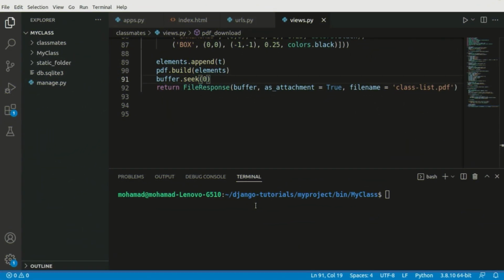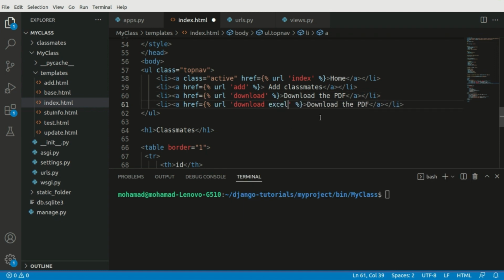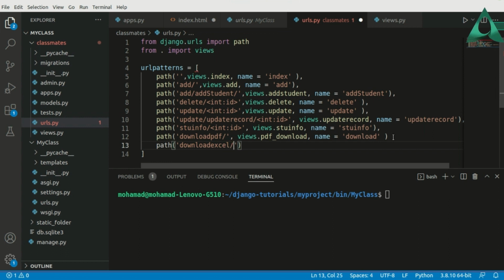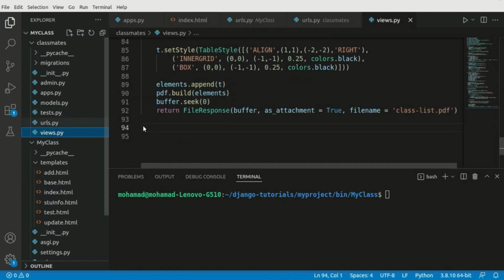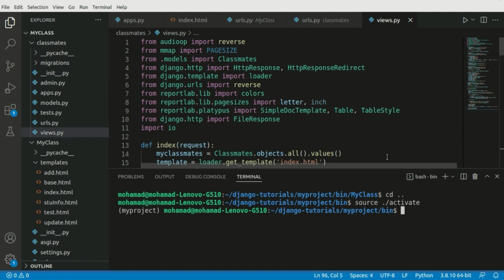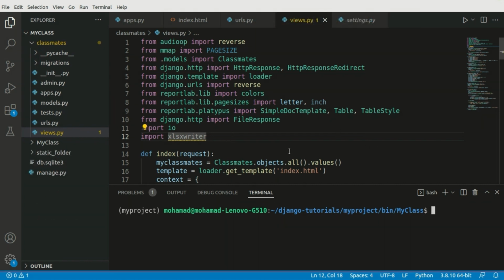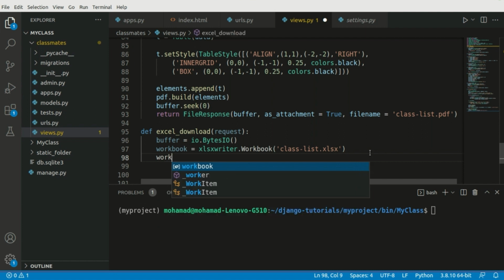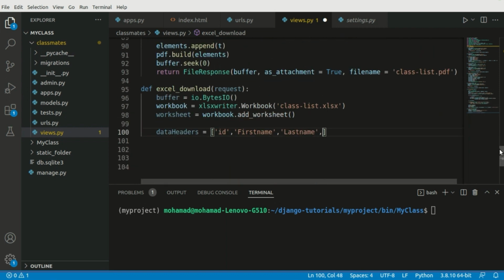#30 Excel File Generation in Django - Part 1 (Django Beginner to Intermediate Tutorials)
Excel File Generation in Django

In this part of the Django tutorials, you will learn how to automatically create  Excel files from the database tables. As a result, the user will be able to download the excel file of the desired specific data of the database according to the latest update  of the database. The link to download the attachment will be placed on the navbar list items.